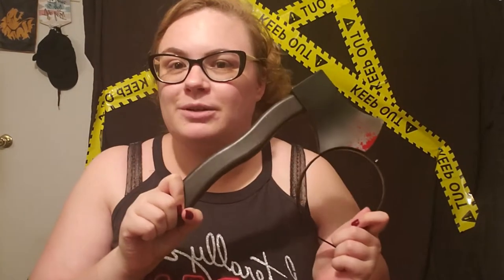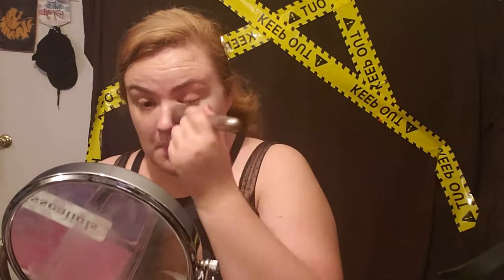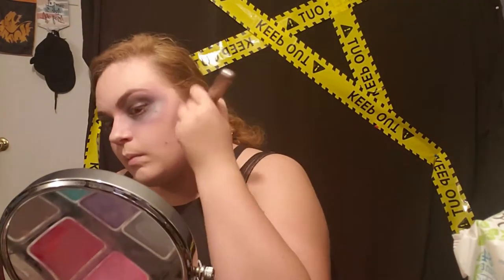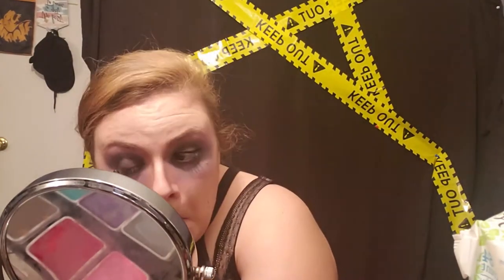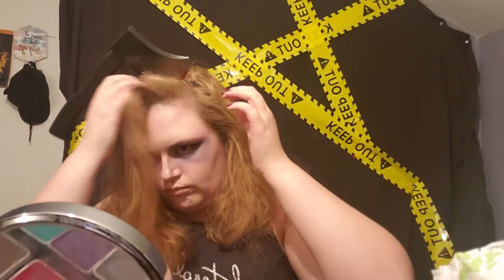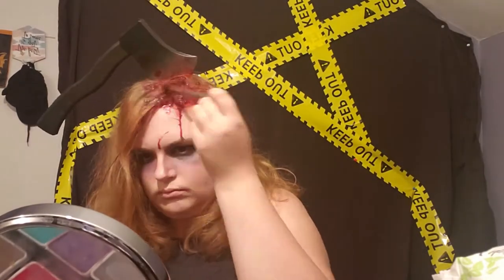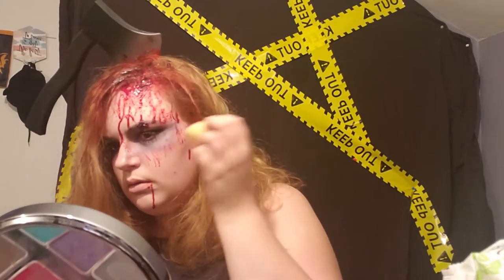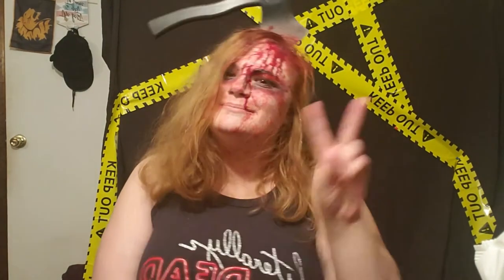Nerd Kat's Nerdtastic Halloween: How's Your Head? (Last Minute Axe Head Prop)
Anyone have any Advil?

Items Used:
 -FX Essentials Hydro-paints
 -Ben Nye: Blood Scab
 -Ben Nye: Stage Blood
 -Axe Head-Band Prop

Y 'all know the drill but please if you enjoyed this video hit that like button, if you want to please leave me a comment below and there is always that shinny red subscribe button you can press if you are feeling Nerdy.

Editing software: Win Movie Maker .